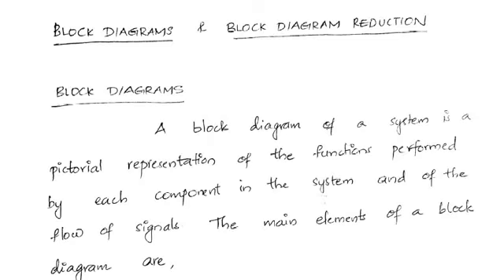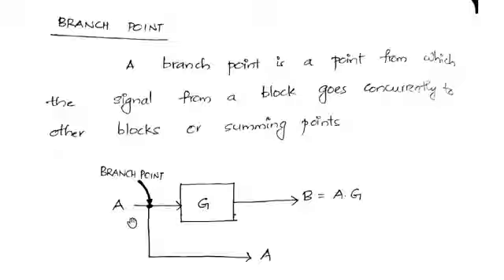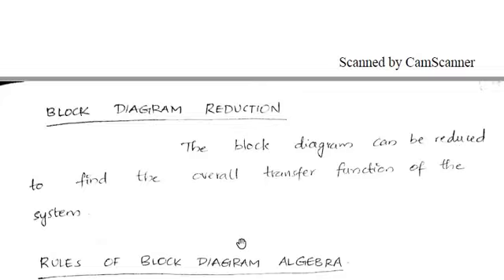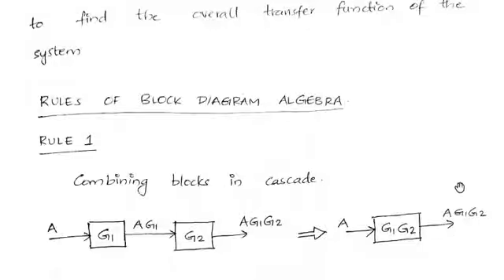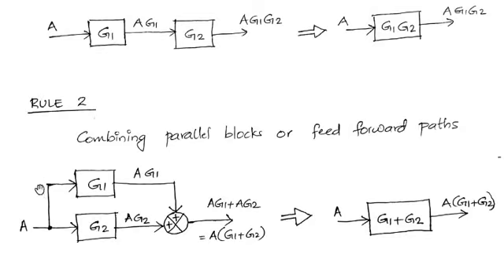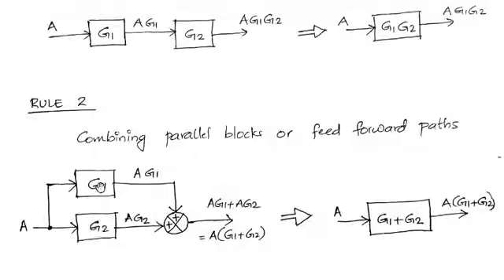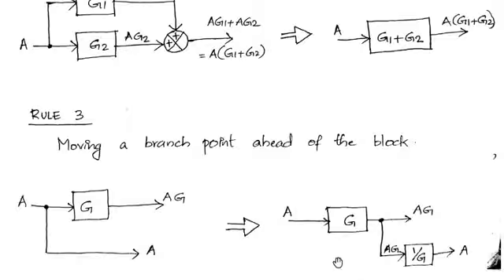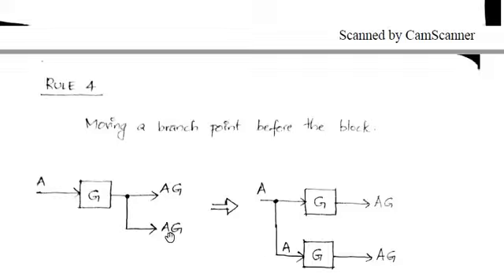ECT307 Control Systems - Block Diagram Reduction Rules Part 1